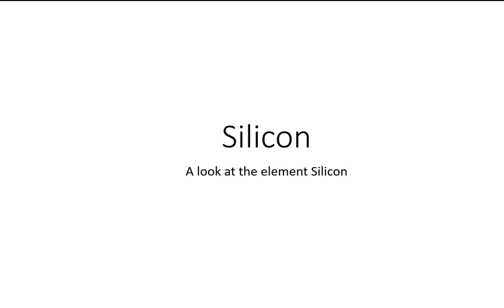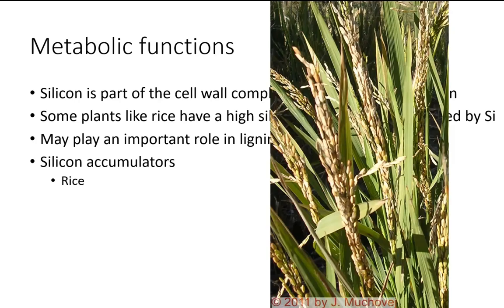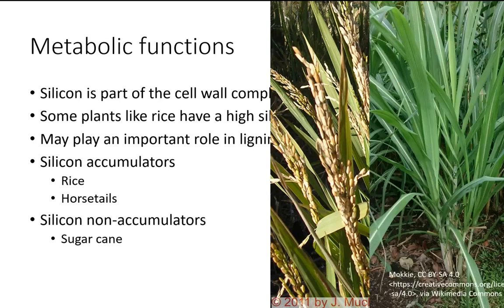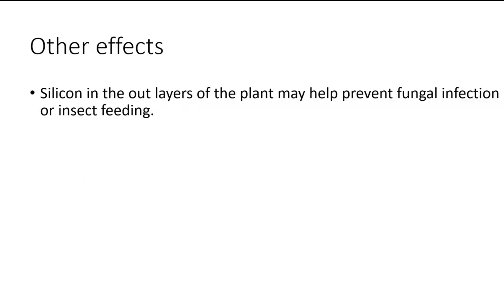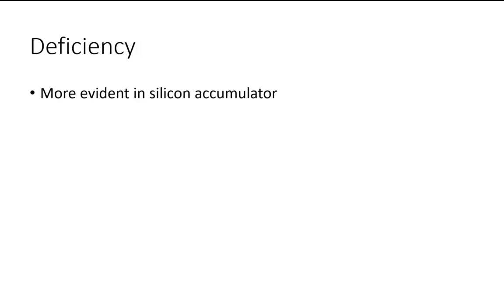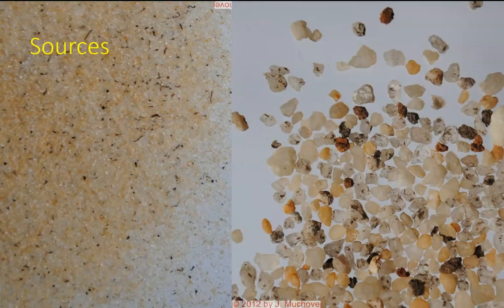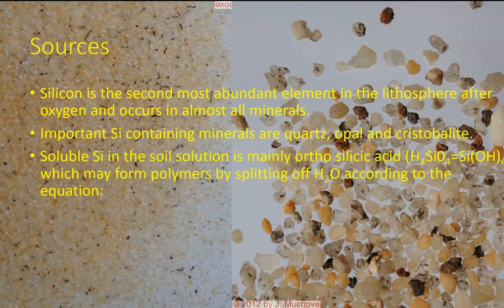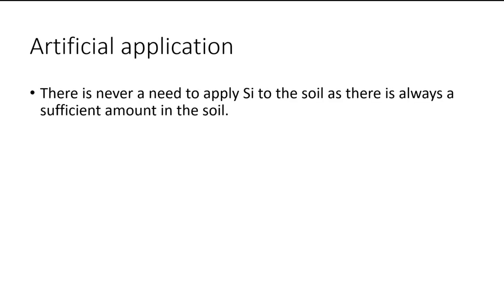Silicon as an essential element for plant growth.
A look at the importance of silicon in plant growth.

This is part of a segment on Elements that are important in energy storage or structural integrity, P, Si, B